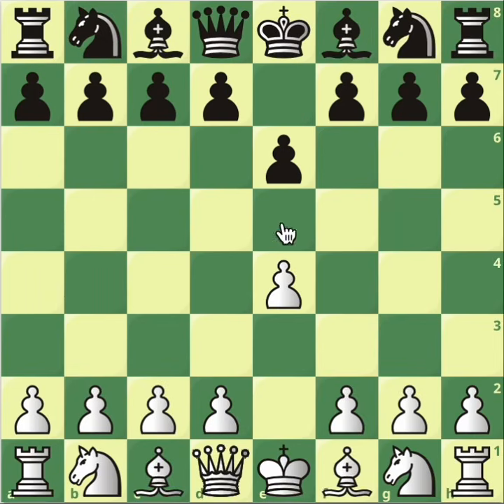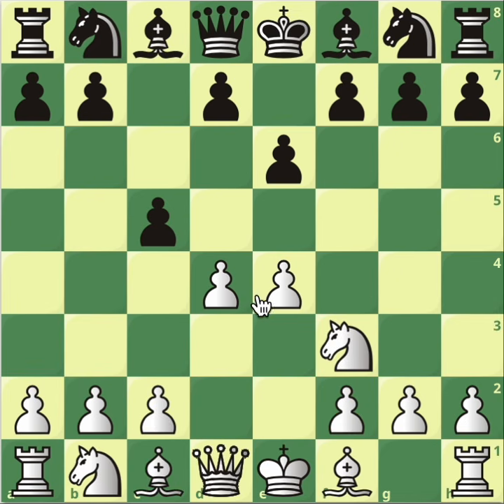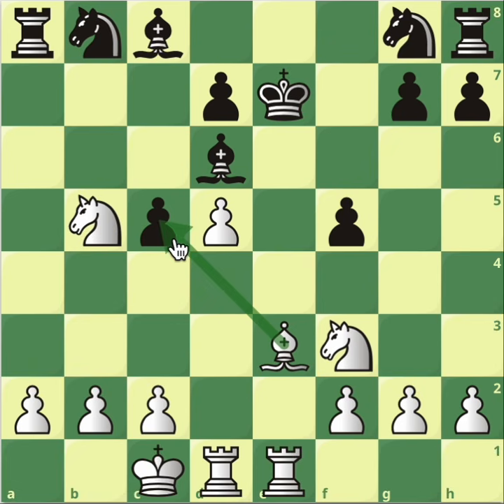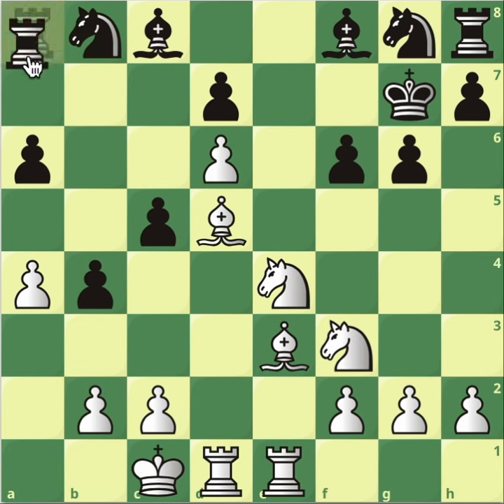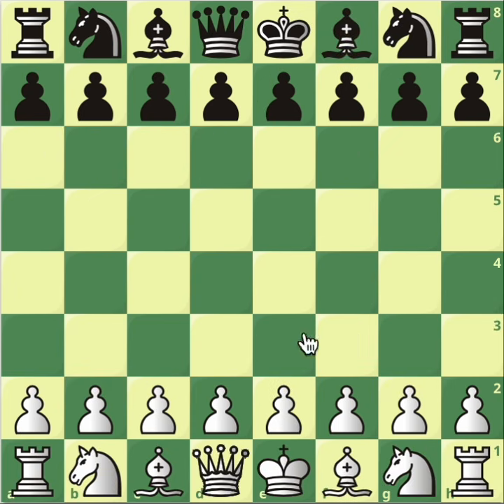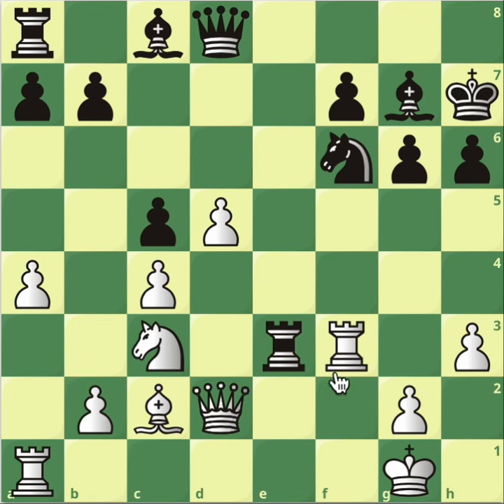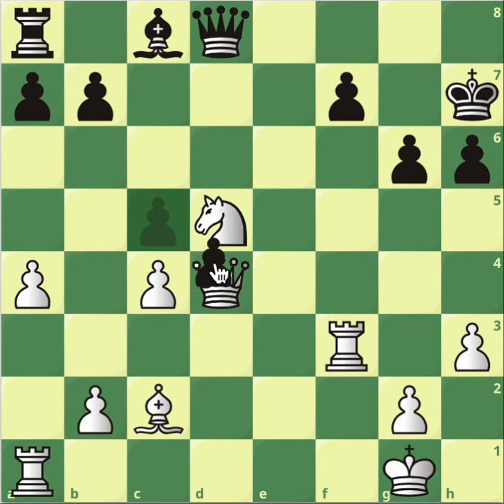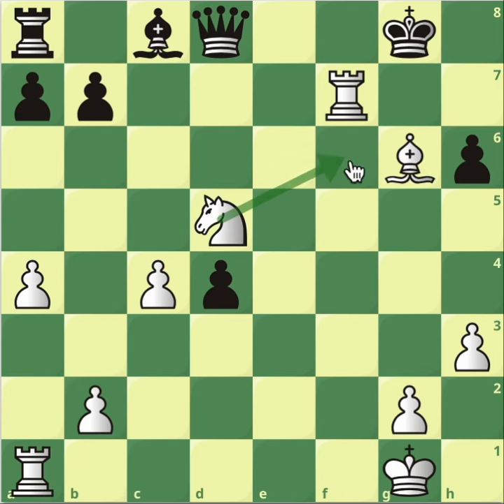How to always destroy the French Benoni Defence (part 2)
French Defence, the complete manual on all ideas to crash it.